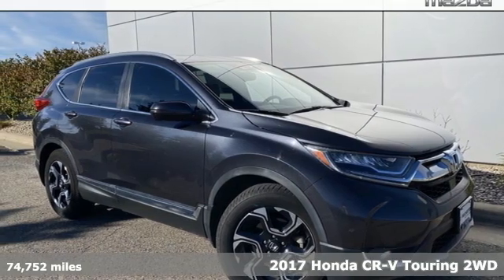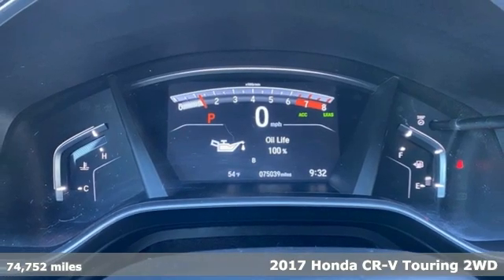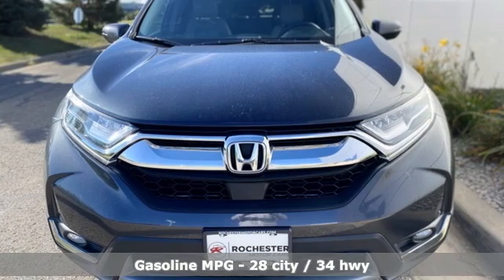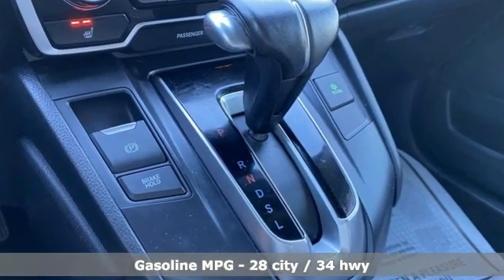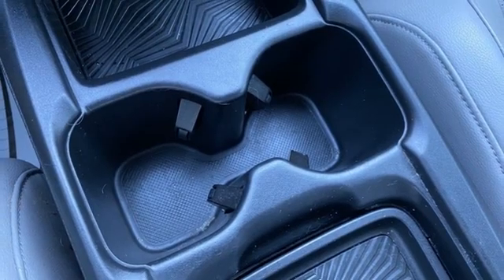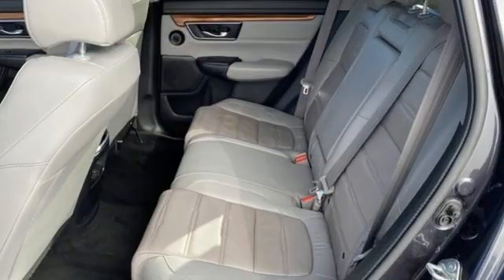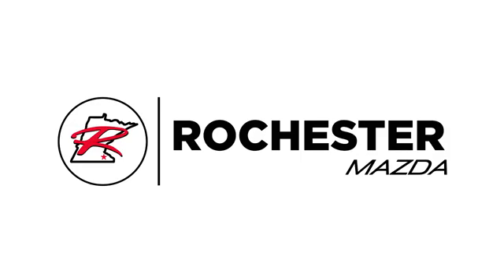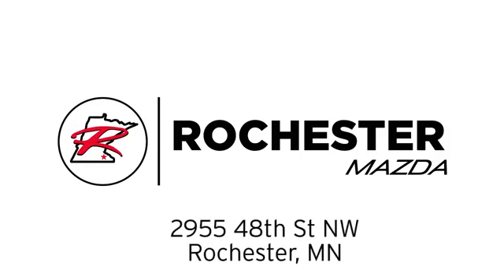Used 2017 Honda CR-V Rochester MN Winona, MN ZT5186 - SOLD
Year: 2017
Make: Honda
Model: CR-V
Trim: Touring
Engine: 1.5L I4 DOHC 16V
Transmission: CVT
Color: Gray
Interior: Gray
Mileage: 74752
Stock #: ZT5186
VIN: 5J6RW1H92HL011553
CR-V Touring Gunmetal Metallic FWD CARFAX One-Owner. Clean CARFAX. Adaptive Cruise Control, Heated Seats, Blind-Spot Monitors, Touchscreen Controls, Backup Camera, Bluetooth Hands-Free, Local Trade, Sunroof/Moonroof, Portable Audio Connection, Power Liftgate, Leather Seats, Bluetooth Hands Free, Cruise Control, Power Package, ABS brakes, Alloy wheels, Automatic temperature control, Electronic Stability Control, Front dual zone A/C, Front fog lights, Memory seat, Navigation System, Power driver seat, Radio: AM/FM/HD/SiriusXM Audio System, Rain sensing wipers, Rear window defroster, Remote keyless entry, Steering wheel mounted audio controls, Traction control. Free CARFAX Vehicle History Report, please call and request!brbrbrAwards:br * JD Power Automotive Performance, Execution and Layout (APEAL) Study * 2017 KBB.com 10 Most Awarded Brands * 2017 KBB.com Brand Image AwardsbrKelley Blue Book Brand Image Awards are based on the Brand Watch(tm) study from Kelley Blue Book Market Intelligence. Award calculated among non-luxury shoppers. Kelley Blue Book is a registered trademark of Kelley Blue Book Co., Inc.brbrWe look forward to earning your business. Rochester Mazda 2955 48th St NW, Rochester, MN 55901. Part of the Rochester Motor Cars Family.

-Customer Enthusiasm
-Employee Satisfaction
-Financial Performance
-Market Effectiveness-
-Ongoing Improvement

Address:
2955 48th Street Northwest Rochester